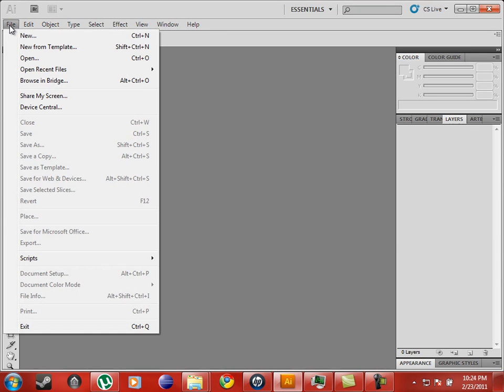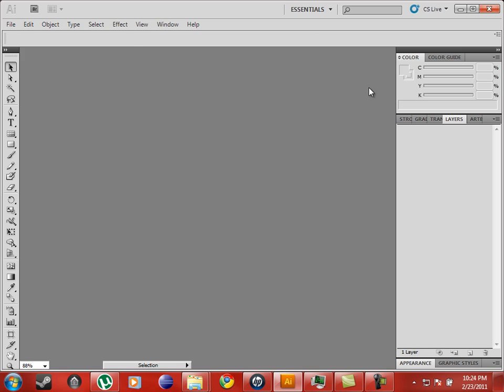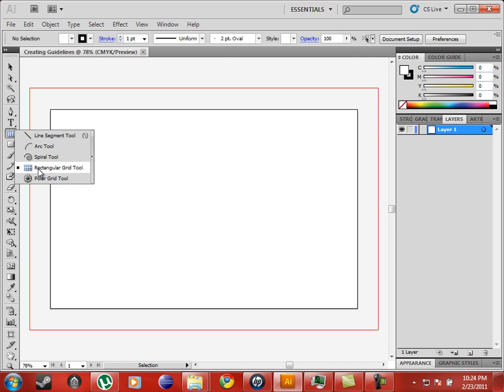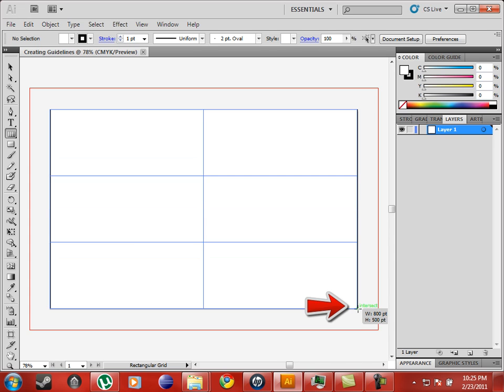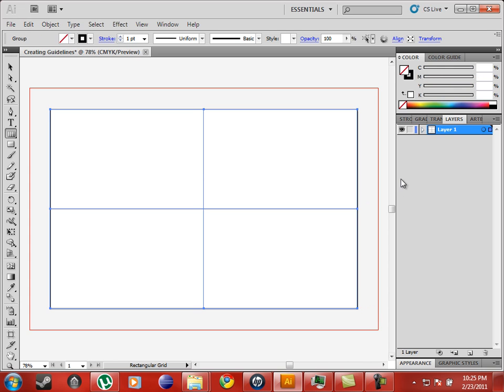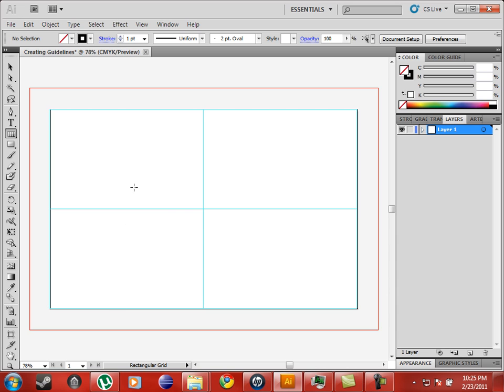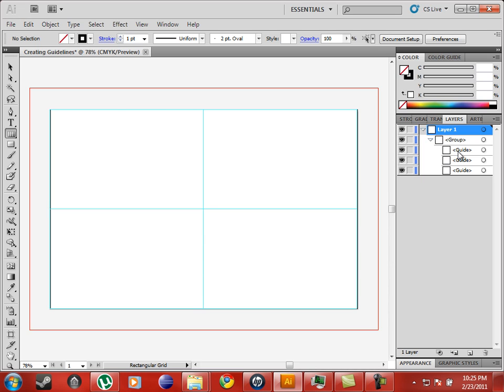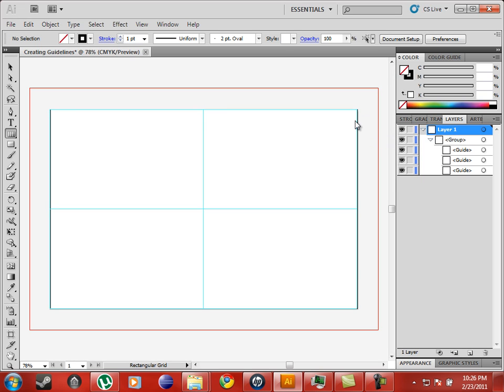01 Illustrator CS5 Creating Guidelines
Simple tutorial on how to create guidlines in CS5 Illustrator. Guidelines are just guides to help you put things on your image where you want them to be or to help you get the right size of what you are tyring to render.